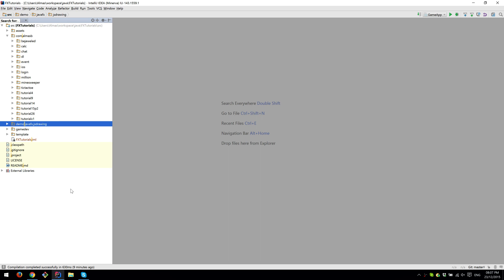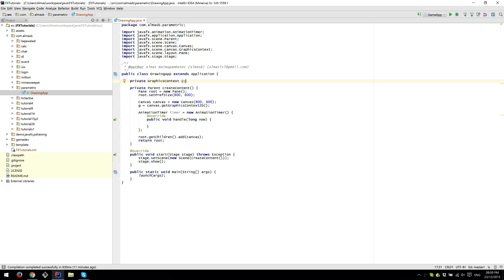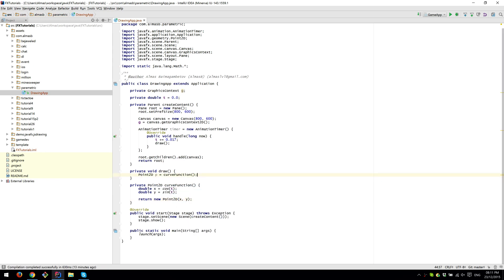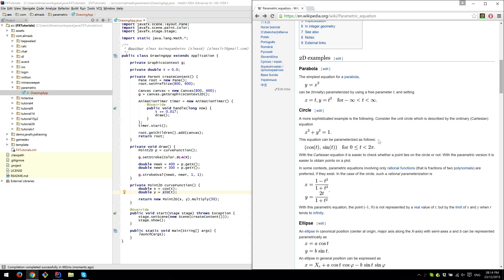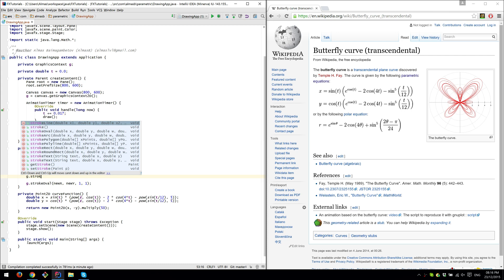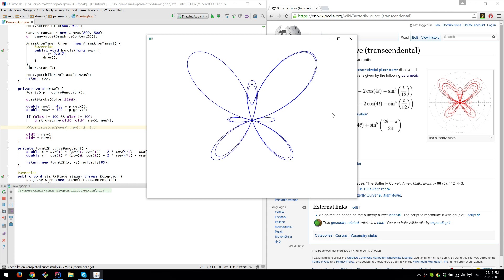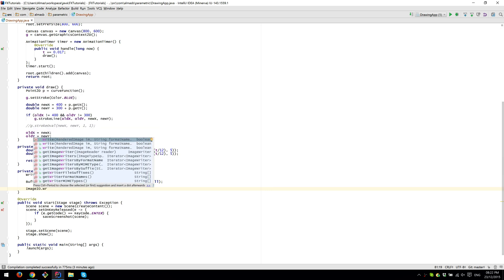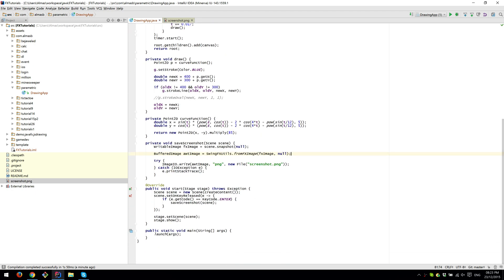JavaFX: Animating Parametric Equations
In this quick tutorial we are going to write a drawing tool. The tool will be able to visualize a curve given its parametric equation. Math students will especially enjoy this. We will also cover how to convert JavaFX Image to AWT Image and how to save screenshots using Java API.